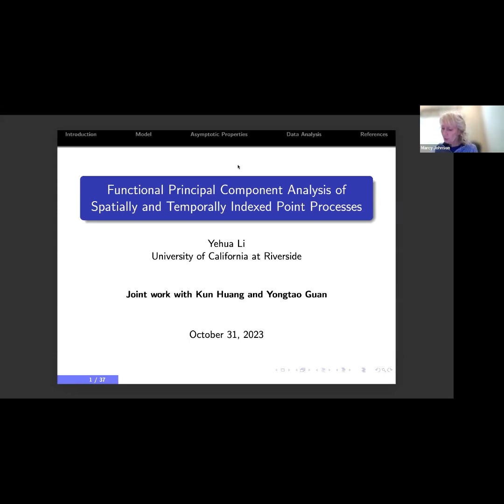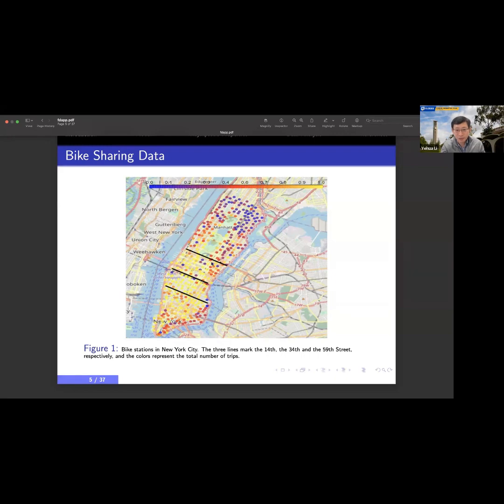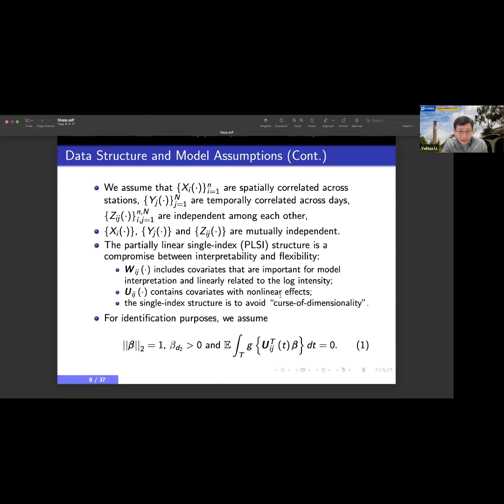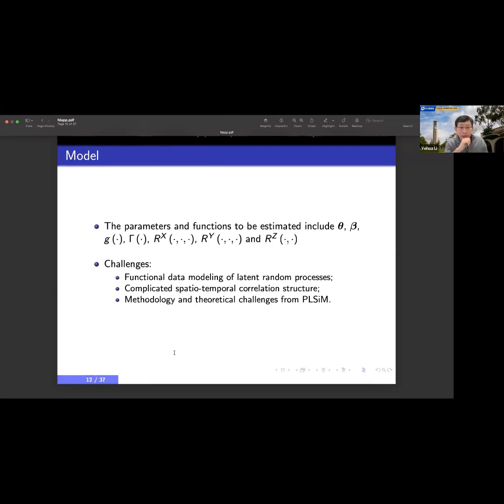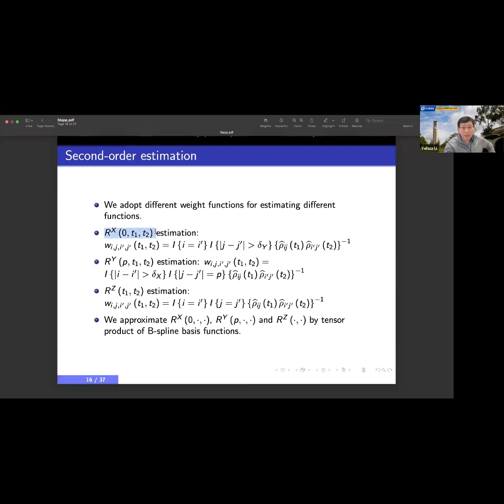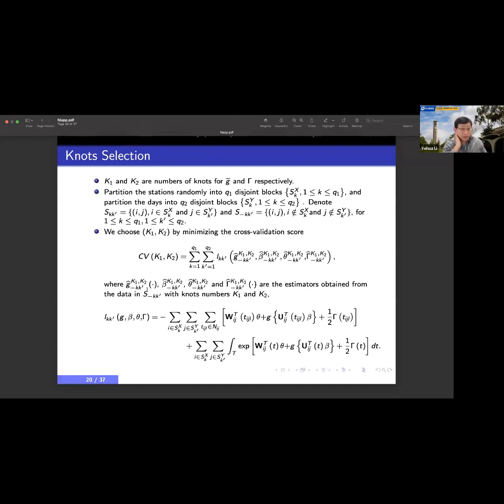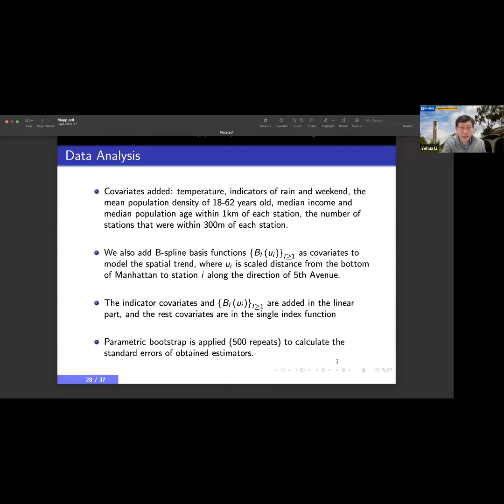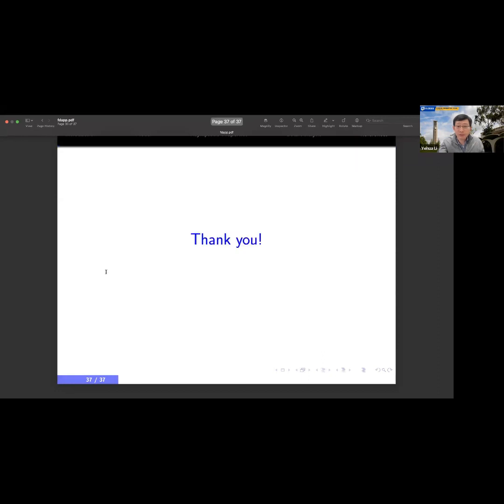SFSN Presents: Yehua Li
Functional Principal Component Analysis of Spatially and Temporally Indexed Point Processes
Yehua Li, Professor & Chair of Statistics
University of California at Riverside